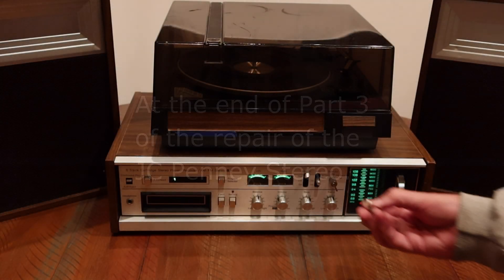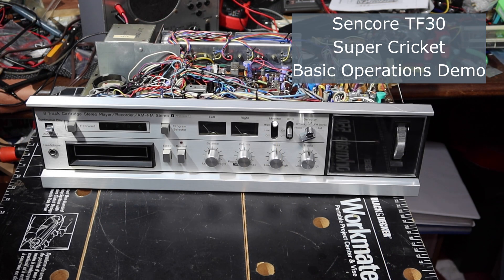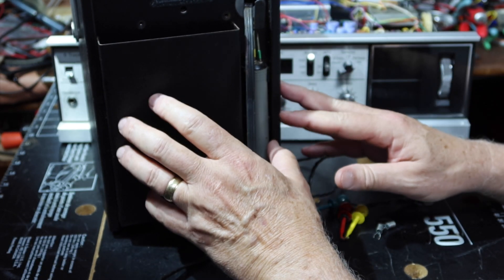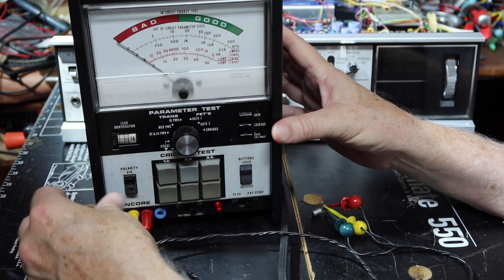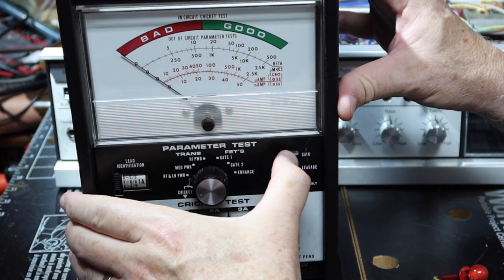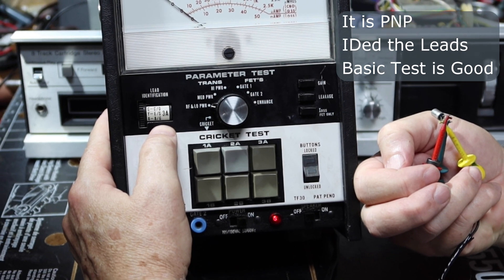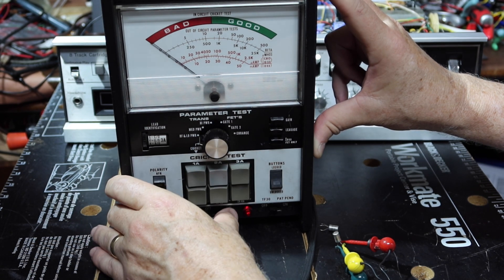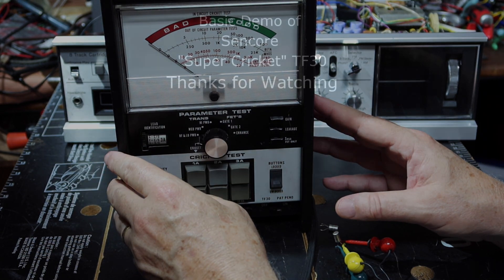Sencore "Super Cricket" TF30 - Transistor Tester - Basic Demo [4K]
Basic Operations Demo for this Vintage In-Circuit Transistor Tester.

ERRATA:  The Basing of the leads is done out of circuit and not in-circuit as I said here.  To clarify, the "Cricket Test" can be done in or out of circuit, but the Basing determination (which are collector, base and emitter leads) and the Leakage and Gain Tests cannot be done in-circuit.  When doing the Cricket Test in-circuit, however, it not necessary to know which lead is connected to which color probe and it will tell you whether the transistor is PNP or NPN.

This is the Sencore TF30 Super Cricket Transistor and FET Tester.  This tester can test transistors and FETs In-Circuit and determine if it is PNP/NPN.  and .  Additional tests, such as the basing of the leads, gain and leakage are possible out of circuit if there is still a problem.

This video was prompted during the videoing of Part 3 of my repair of the JCPenney 1758 Stereo system, which had a transistor creating a lot of noise in the stereo's right channel.  This video was made during that repair, but is released as a stand-alone video.

In this video, we look at the basic operations of this tester, and use it to look at two transistors removed from the stereo.  Using this we see that one of the transistors was bad due to leakage.  That leakage explains a transistor which did amplify the signal, but also introduced an intolerable amount of noise.

Sencore made several versions of the Cricket series; this one I believe had the most features and capabilities.

I guess this was manufactured in the early 1970s but have not been able to confirm this.

Issues addressed:
Noisy germanium transistor from a stereo

Vintage Equipment used:
Sencore TF30 Super Cricket
JCPenney 1758 Components
Matsushita 2SB346 germanium audio transistor

Excellent discussion of bench safety including Variacs and isolation transformers by Mr Carlson's Lab (highly recommended):

Camera: Canon G7X Mark III
Mic: Rode VideoMicro
Video Editing Software: Power Director

Chapters:
0:00 Intro

2:09 Title
2:23 Super Cricket Overview
4:22 Probe for PCB Traces
5:32 Determining Basing and Polarity
10:25 Leakage Test - Good Transistor
13:14 Leakage Test Failure Demo
15:59 Other Tests Possible